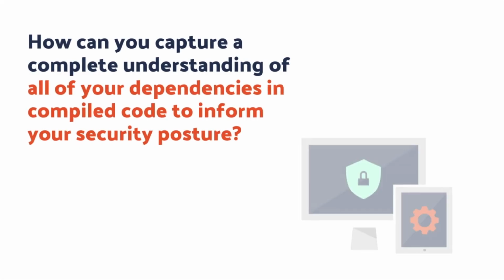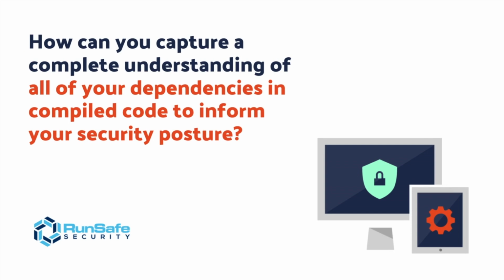Decoding Code Dependencies: Understanding Application Dependency for Robust Security Posture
In today's video, we'll delve into the crucial topic of understanding dependencies in your compiled code, focusing on application dependencies and their impact on your security posture.
When it comes to compiled code, especially in languages like C/C++, navigating the landscape of dependencies can be challenging. While languages like Rust and Golang benefit from robust package managers, the C/C++ space lacks a universally accepted solution. Although the Conan package manager by JFrog is functional, its widespread adoption in the open source community is still growing.

We explore three primary approaches to comprehend dependencies. The first involves examining the binary produced post-compilation, providing insights into dependencies like libopenssl or glibc. However, this method may overlook static archives, header files, or modified source files.
The second approach shifts to the left, analyzing the source repository for dependency information. While this method may be challenging to automate, it presents its own set of challenges, such as determining dependencies based on different versions or operating systems.

Our video highlights a unique third approach, pioneered by RunSafe, which involves building a software bill of materials (SBOM) at compile time. This approach captures every element contributed by the compiler, linker, and more, ensuring a comprehensive set of dependencies. What sets this method apart is its ability to exclude unnecessary files, providing a precise and complete set of information for your application or library.

Join us as we explore these approaches in detail, shedding light on the importance of understanding dependencies in code and how it contributes to a robust security posture. Don't miss out on valuable insights that can enhance your development practices and safeguard your software projects.